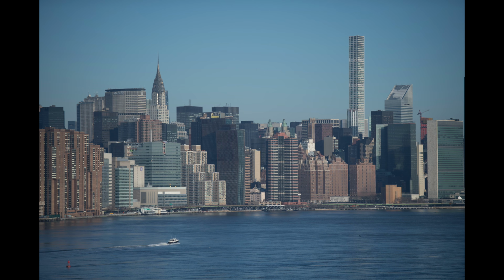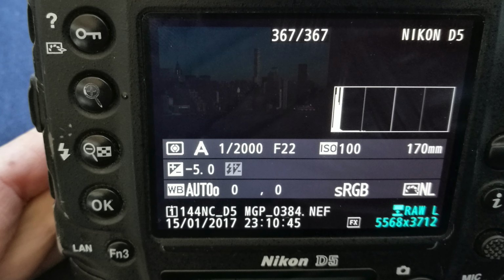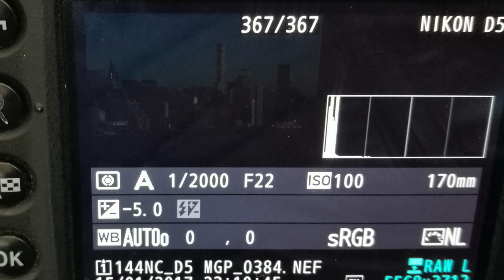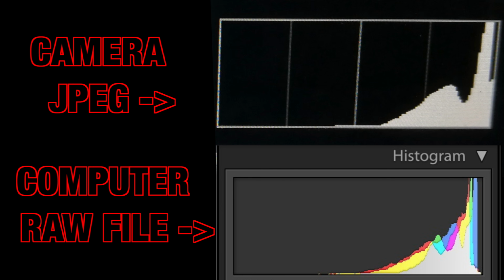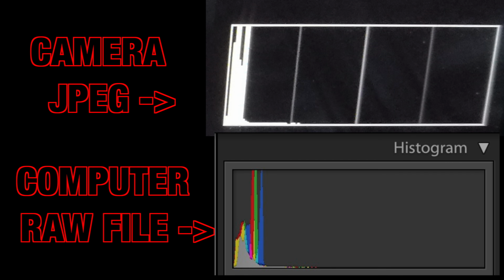Do YOU understand your HISTOGRAM??